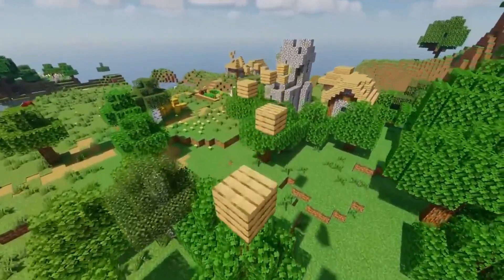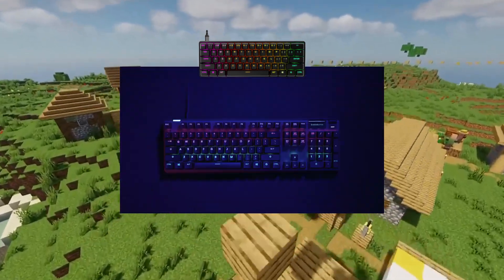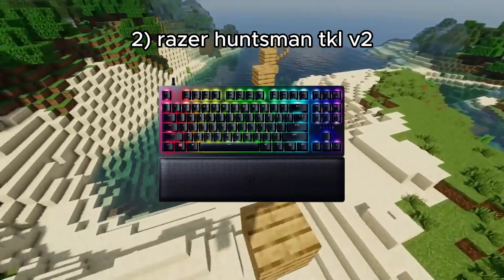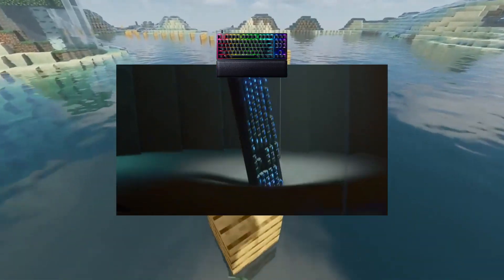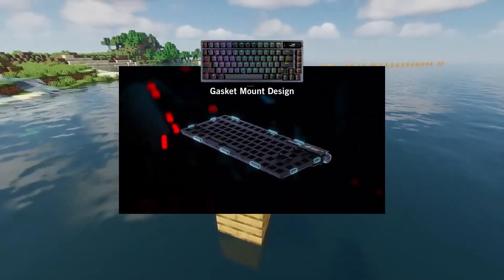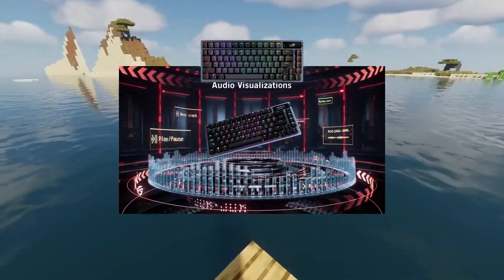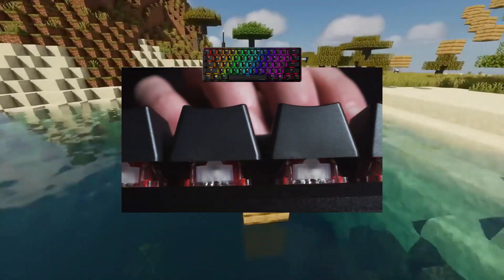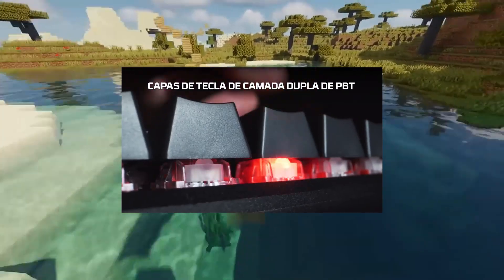the best keyboard